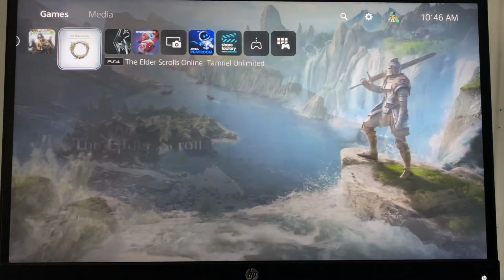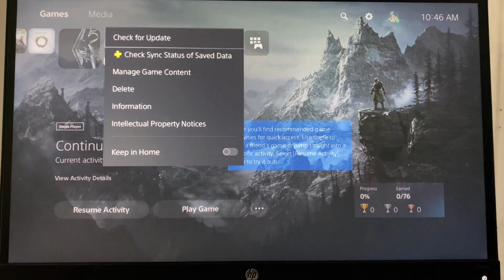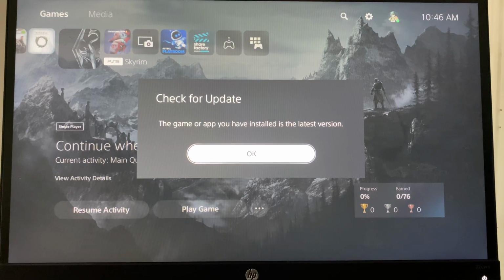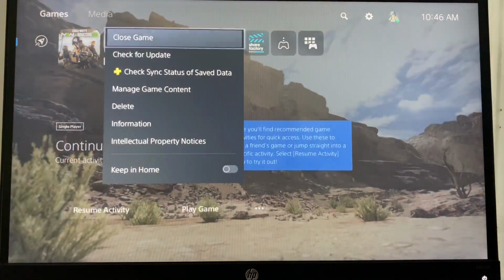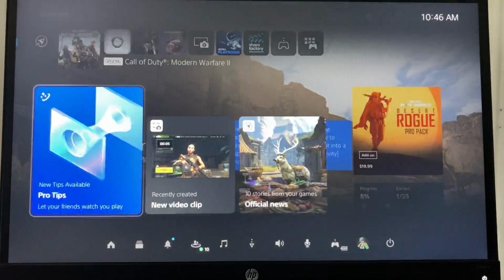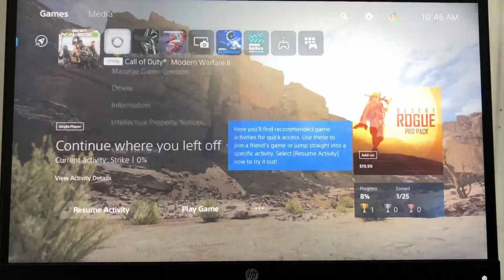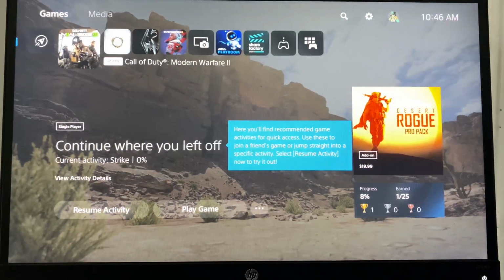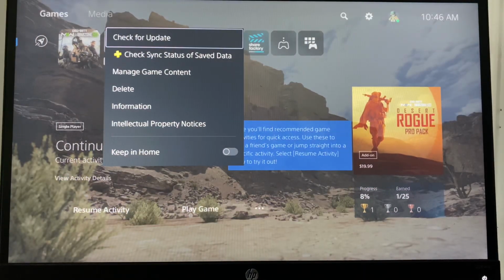PS5/PS4: HOW TO CHECK IF YOUR GAMES ARE UP TO DATE / NEED TO BE UPDATED